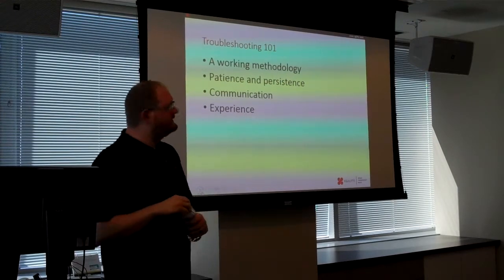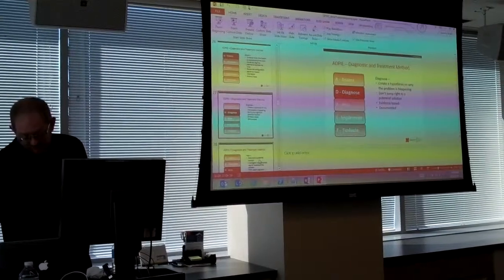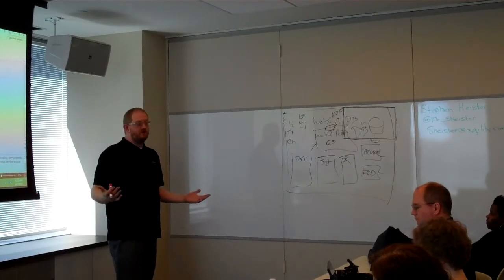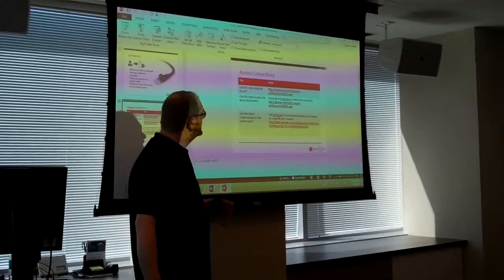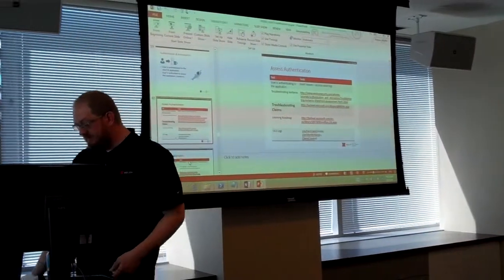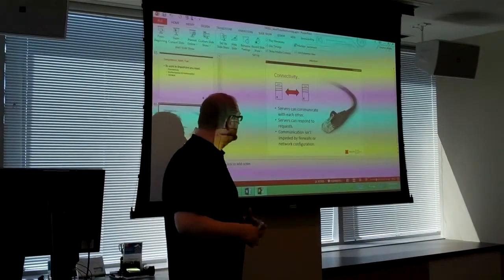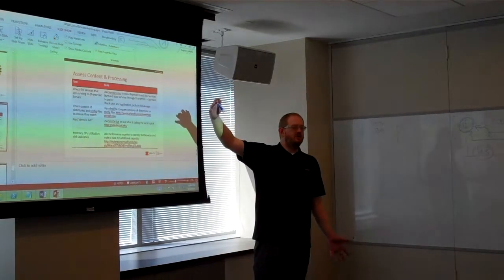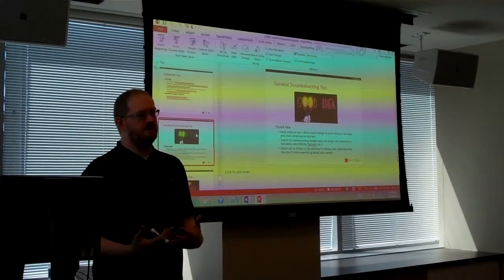SharePoint Saturday DC -- Art of Troubleshooting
You will find out what ADPIE, half-splitting and motorcycles have to do with troubleshooting SharePoint.  This was presented by Stephen Heister practice lead